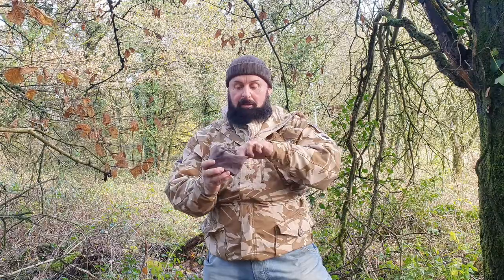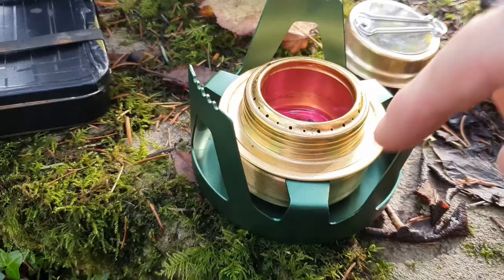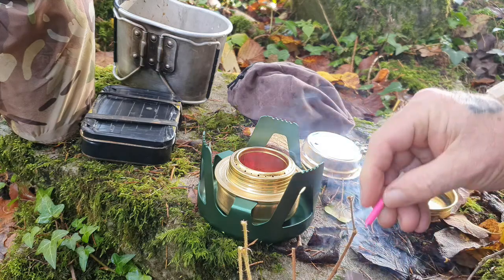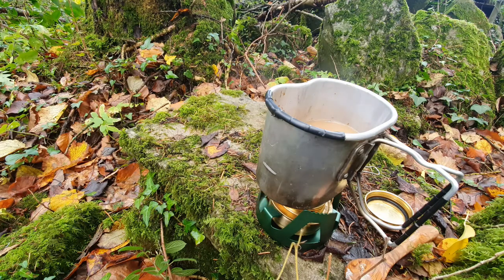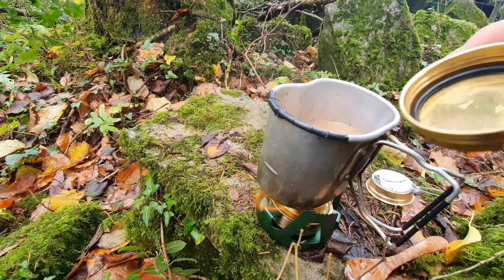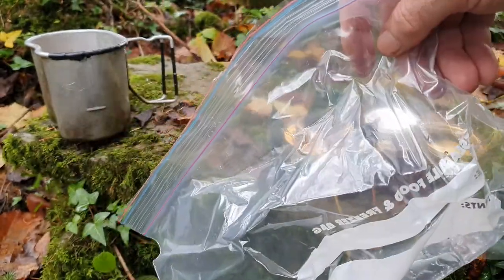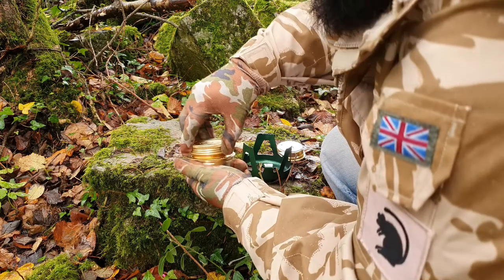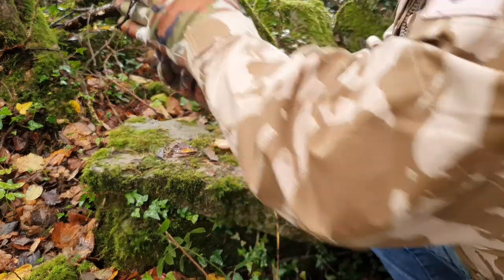The ultimate alternative to the trangia / fuel tip.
An in depth closer look at a tangia copy spirit/alchohol stove.